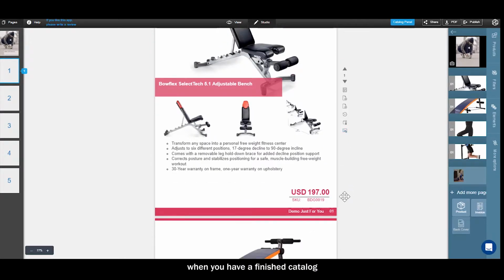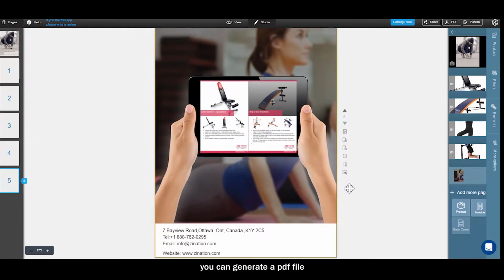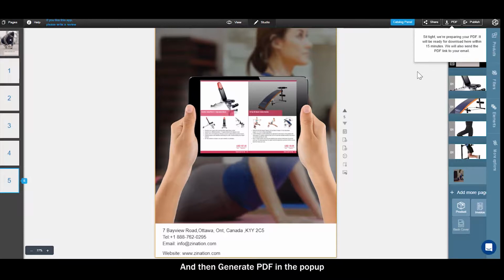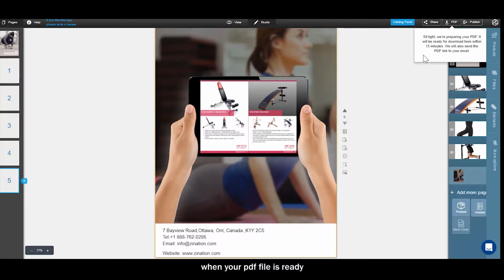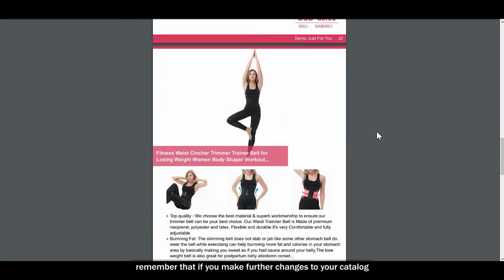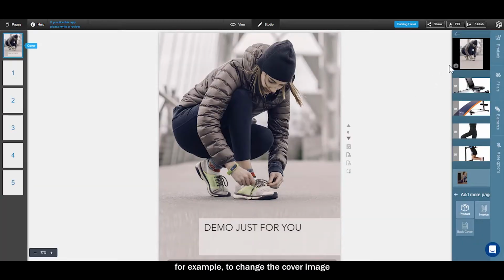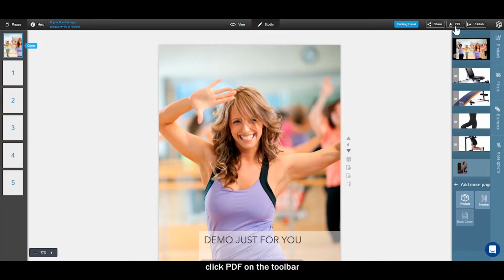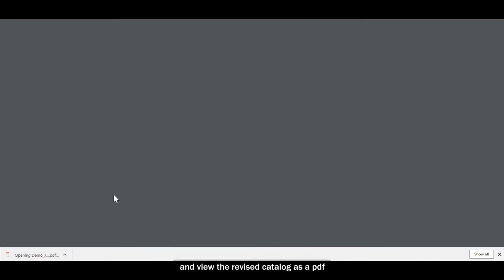How to generate and download PDF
How to generate your catalog in pdf format. When you have a finished catalog, it is so easy to embed it on a web page or share online. Now you can also generate a high-resolution pdf file so that you can print your catalog or share it offline. This is simple to do (just two clicks). This two minute tutorial shows you how.

To find out more about what Catalog Maker can do for you, please check our video tutorials.

We’re happy to help, so if you need any further information, or have any questions, please don't hesitate to reach us via the chatbox within the Catalog Maker app, or email us at . We normally reply within a few minutes during 9 am to 5 pm EST, Monday to Friday.

Let’s connect!